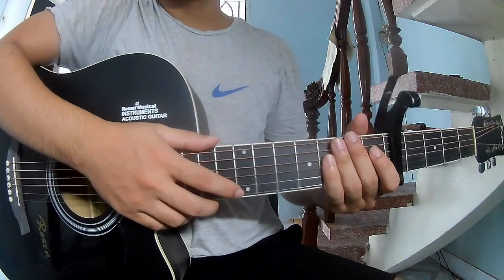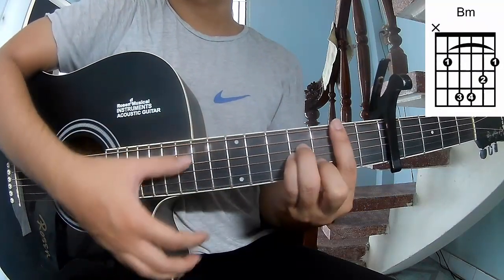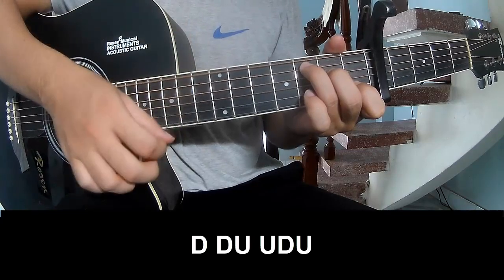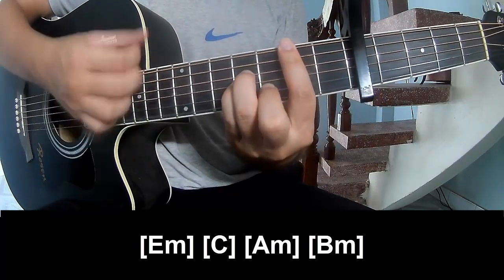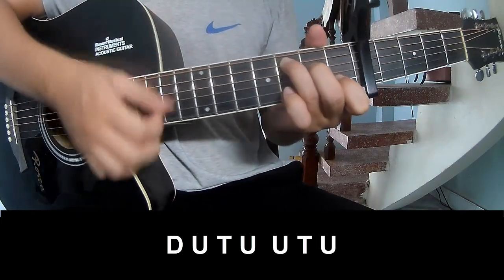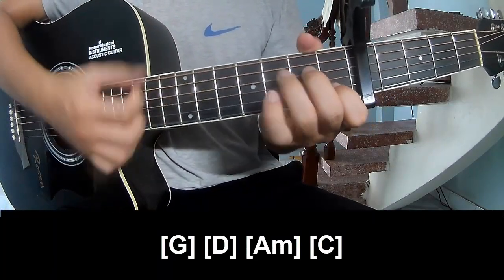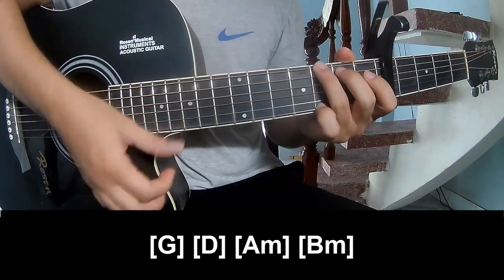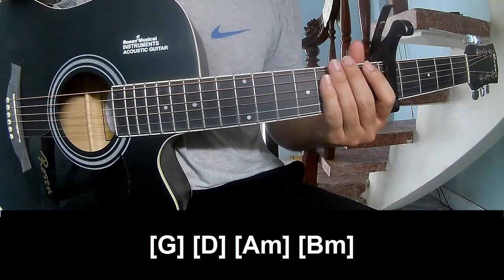How To Play Guitar I Know Places By Taylor Swift Version 2